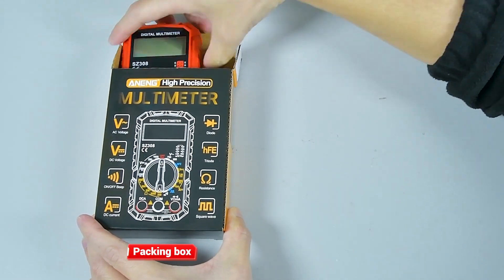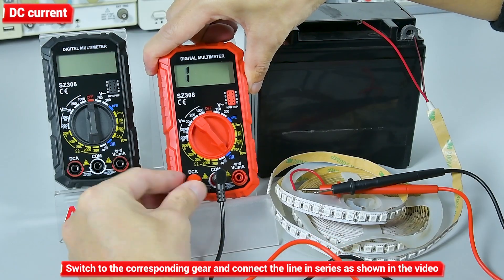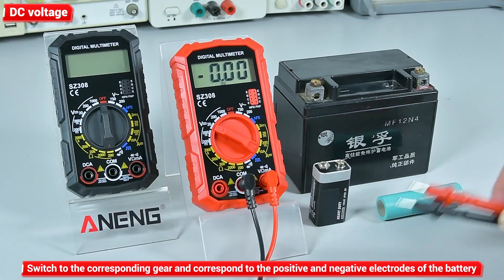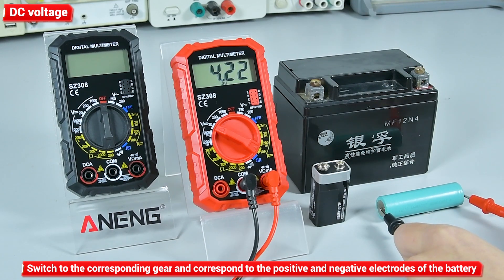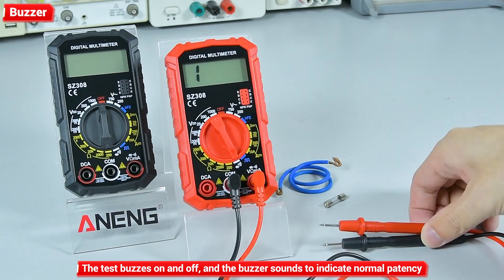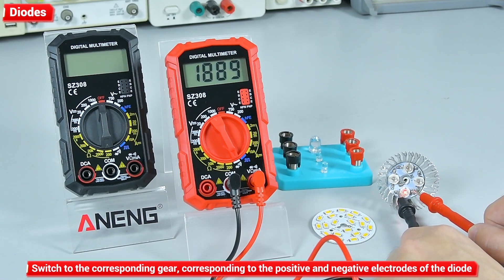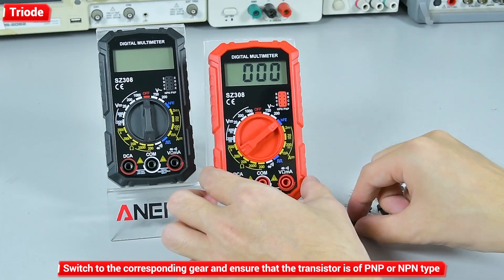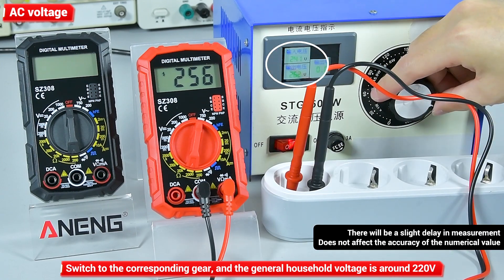SZ308 LCD Digital Voltmeter Ammeter Ohm Multimeter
ANENG SZ308 LCD Digital Voltmeter Ammeter Ohm Multimeter

Specification:
LCD: 3 1/2
digit maximum reading: 1999
DC Voltage: 200mV / 2000mV / 20V / 200V / 1000V
AC Voltage: 200V / 750V
DC Current: 200uA / 2000uA / 20mA / 200mA / 10A
resistance200Ω/ 2kΩ / 20kΩ / 200kΩ / 2000kΩ
Transistor: NPN, PNP
Battery: 9 V 6F22 ( battery not included )

Package Included:
1 x SZ308 Multimeter
(Battery not included)
1 x Test Cable
1 x User Manual